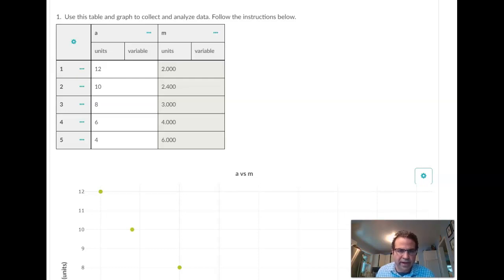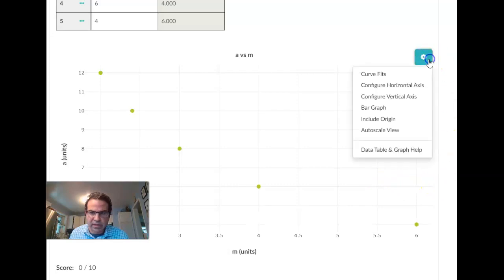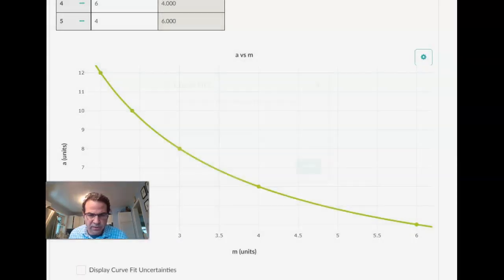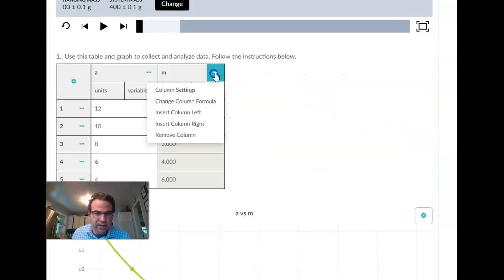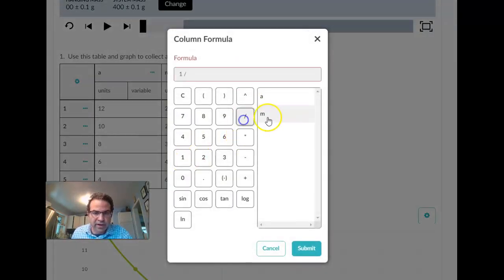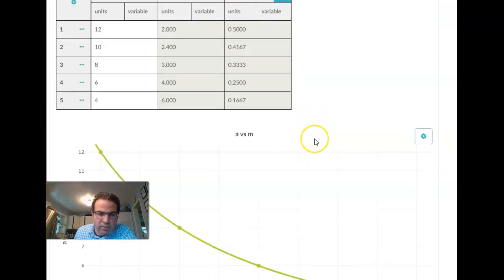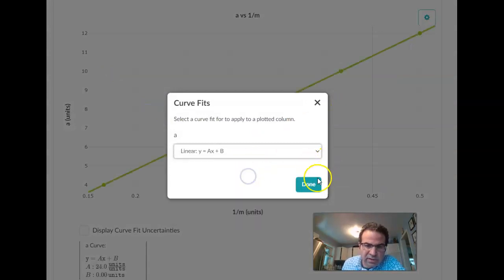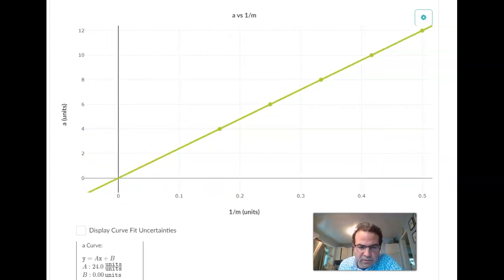Acceleration as function of System Mass - Linearized